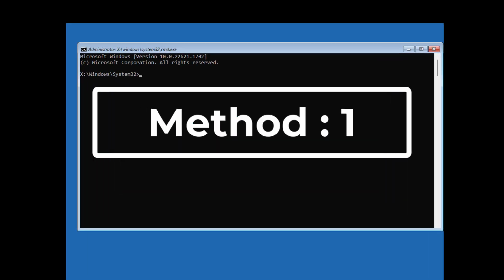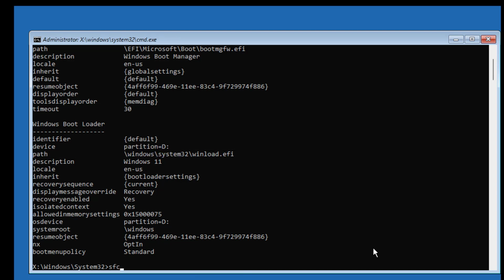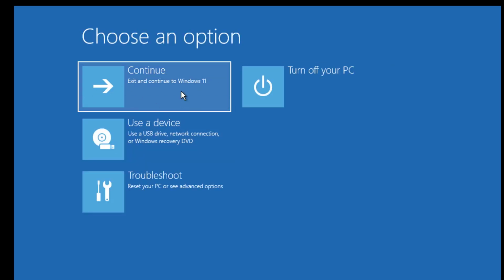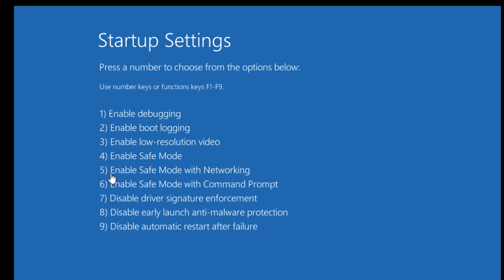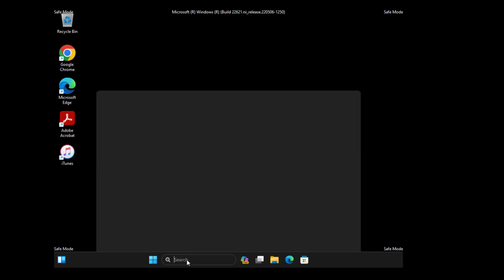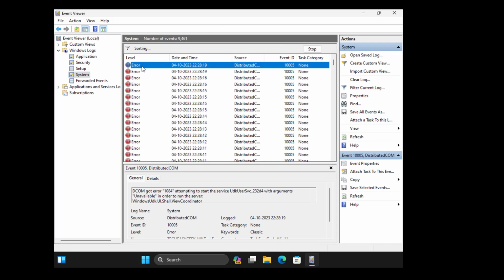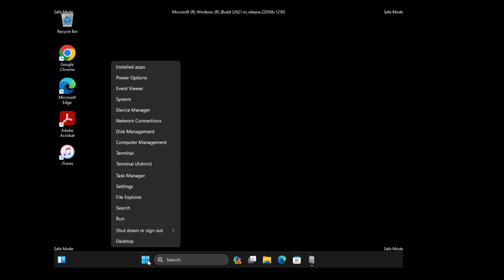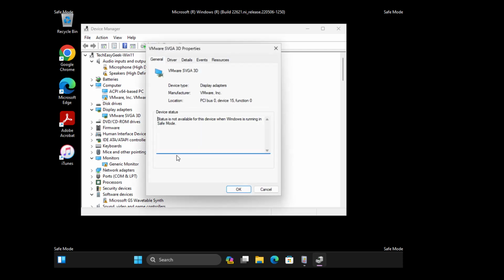Your device ran into a problem and needs to restart Blue Screen Error Fix In Windows 11/10/8/7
This Tutorial helps to Your device ran into a problem and needs to restart Blue Screen Error Fix In Windows 11/10/8/7

00:00 Intro
00:51 Method 1 - Run Set of Commands
04:12 Method 2 - Change Startup Settings
07:07 Method 3 - Reset This PC
07:21 Closing